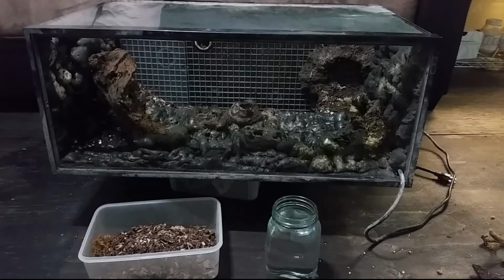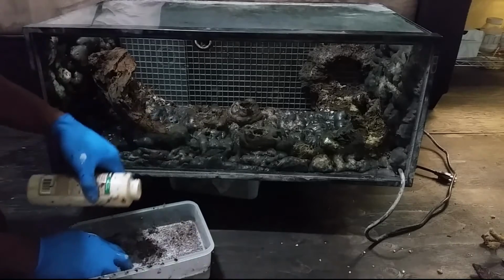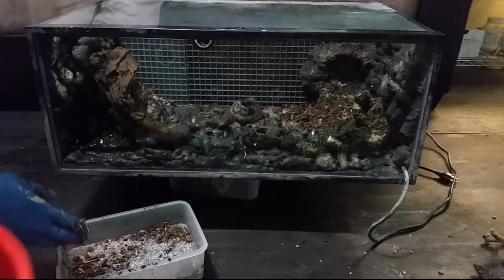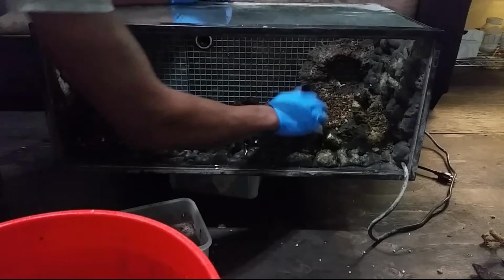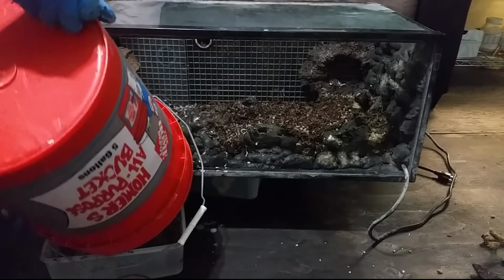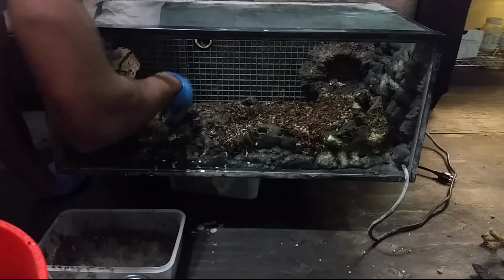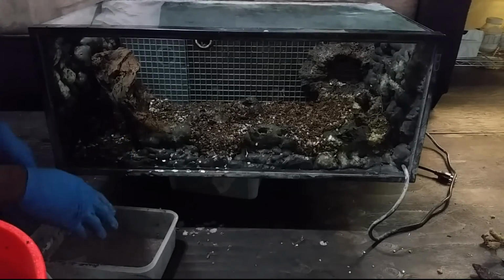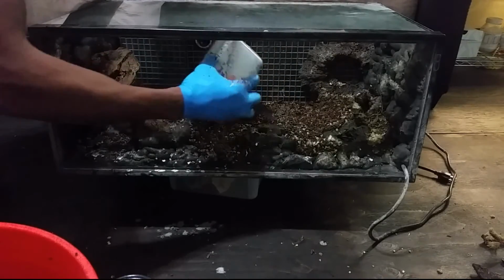29 Gallon Vivarium w/ Waterfall redo (pt. 2 titebond 3)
Here's where I make the titebond slurry and add it to the BG.